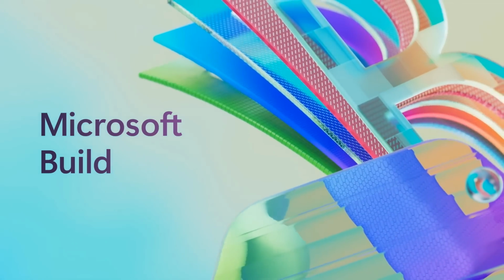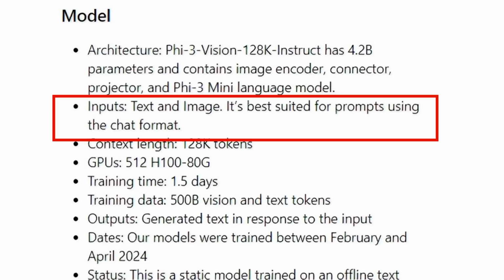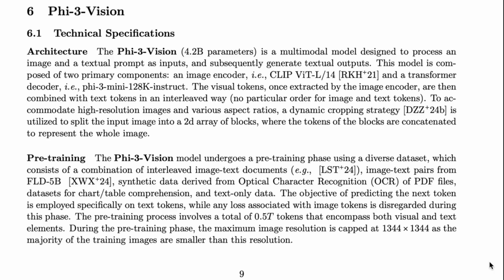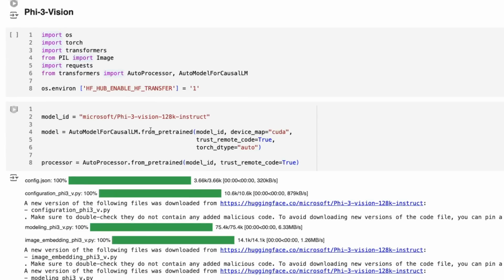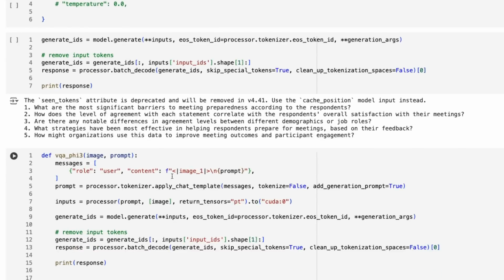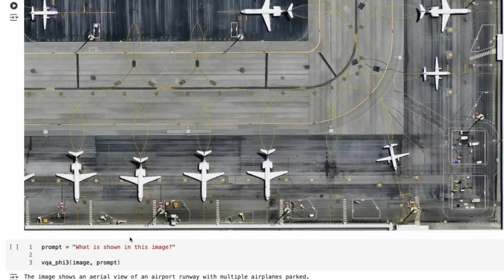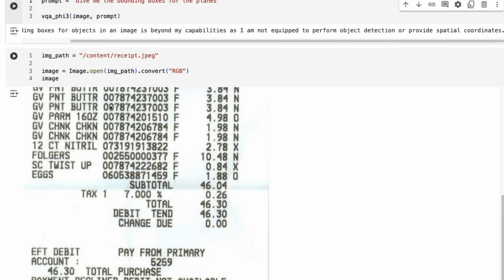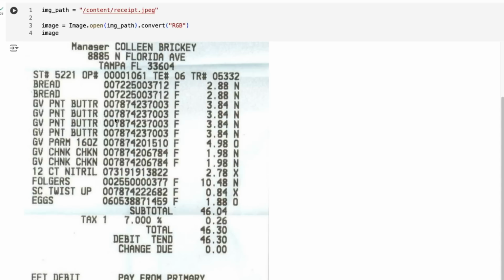Testing Microsoft's New VLM - Phi-3 Vision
In this video I go through the new Phi-3 Vision model and put it through it's paces to see what it can and can't do.

⏱️Time Stamps:
00:00 Intro
00:40 Phi-3 Blog
01:49 Phi-3 Model Card
02:54 Phi-3 Paper
05:24 Code Time
05:44 Phi-3 Vision Demo
12:35 Phi-3 Demo on 4-bit